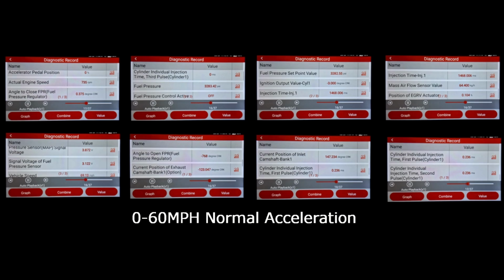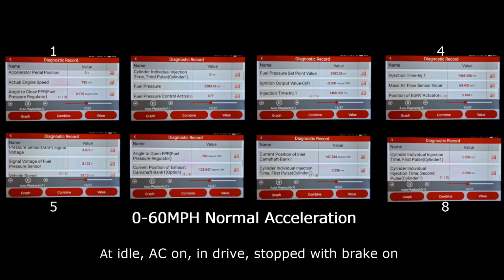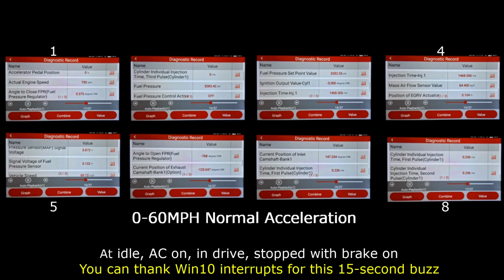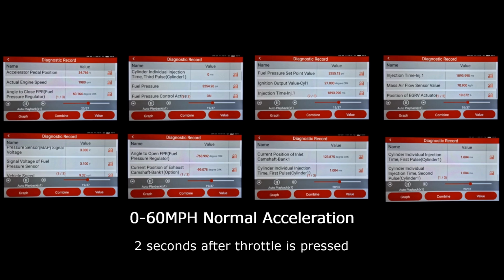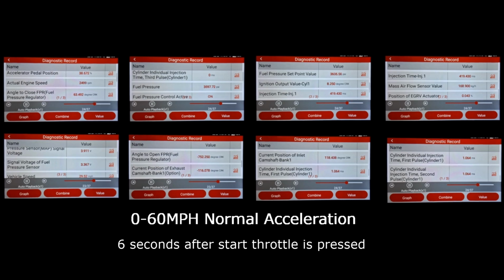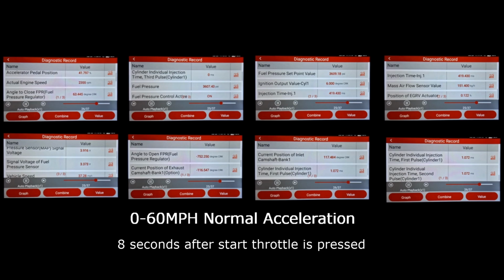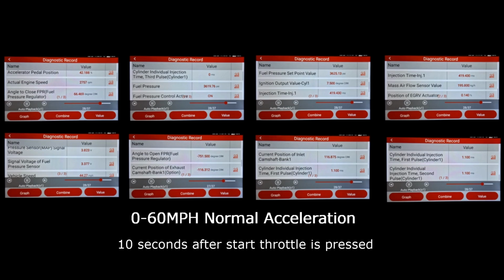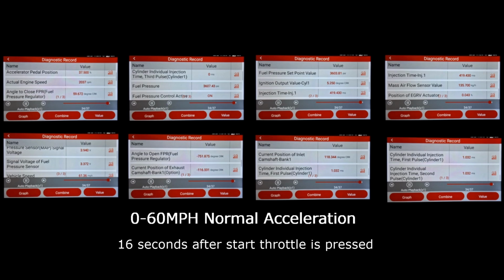MPI vs GDI injector load sharing explained 0-60 normal acceleration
This video will take you through a 16-secon normal acceleration from 0-60 MPH. It will demonstrate how the engine uses the MPI and GDI injectors. It will also demonstrate how the VVT adjusts to the normal acceleration load. It also demonstrates how the ignition timing adapts to this load.